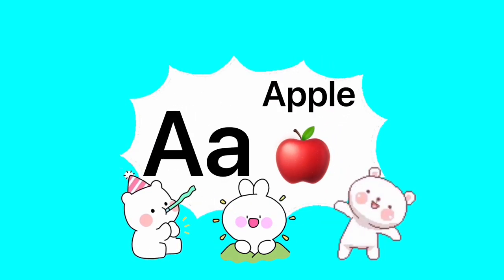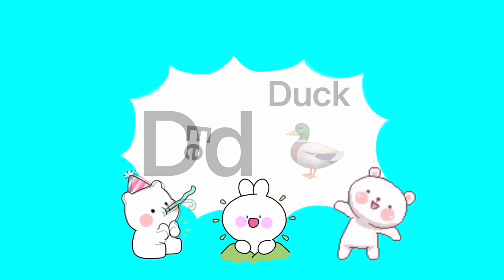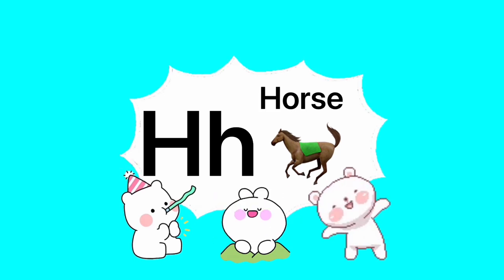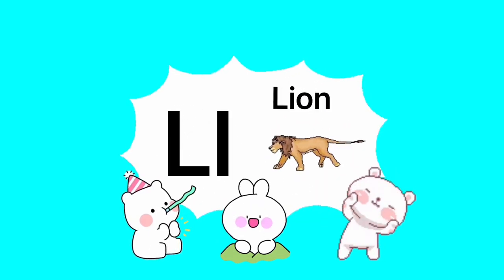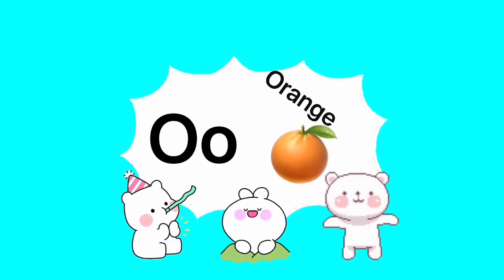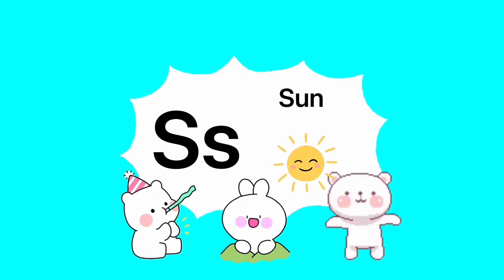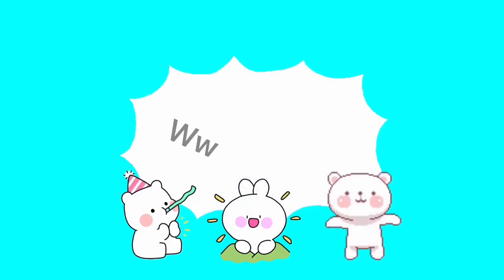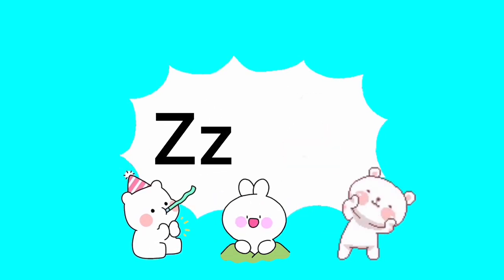🇨🇳 ٩(๑❛ᴗ❛๑)۶★ 通过英语发音学习字母表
🐹我想继续上传有趣的视频

🐹我想繼續上傳有趣的視頻🦍

🐹I would like to continue uploading fun videos🦍